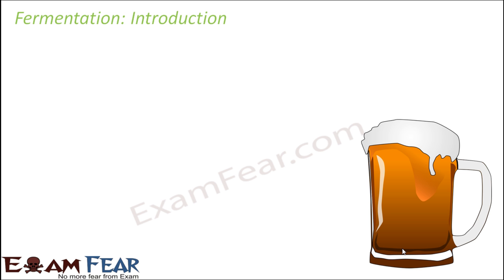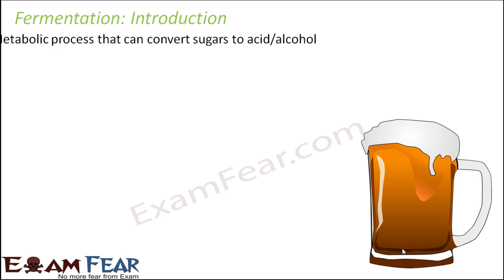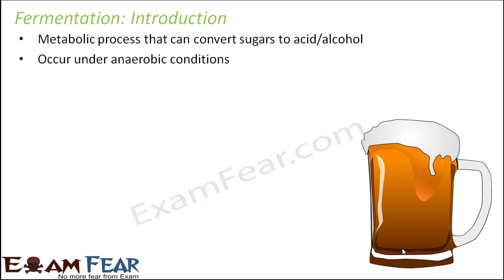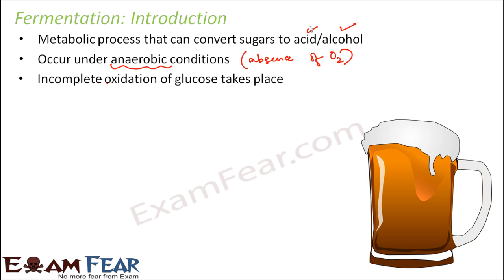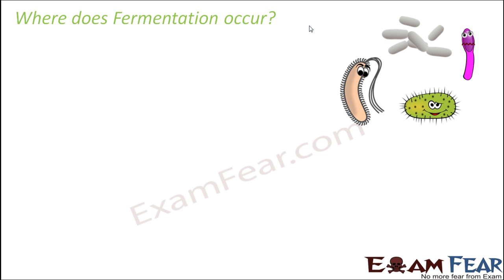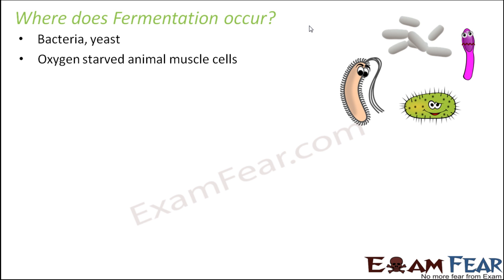Biology Respiration in Plants part 17 (Fermentation : alcohol, lactic acid) CBSE class 11 XI